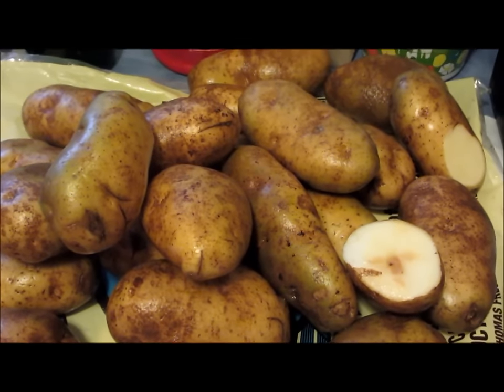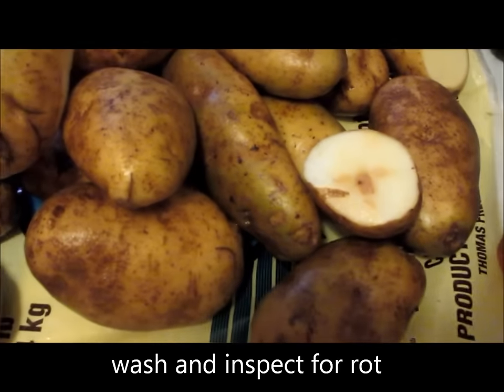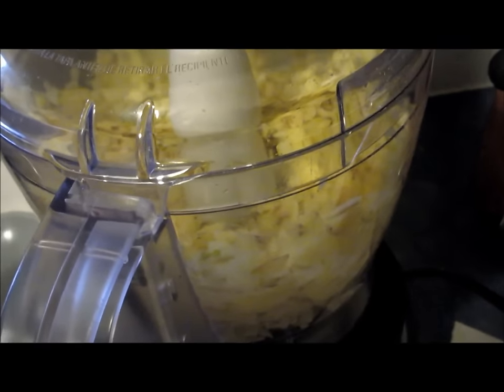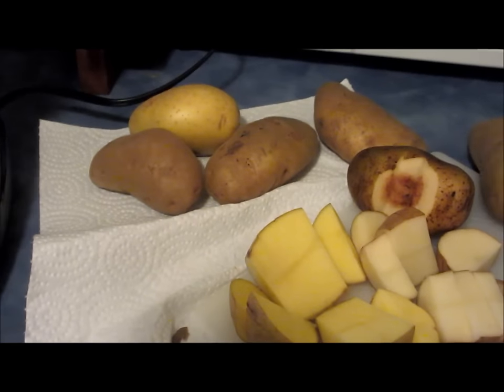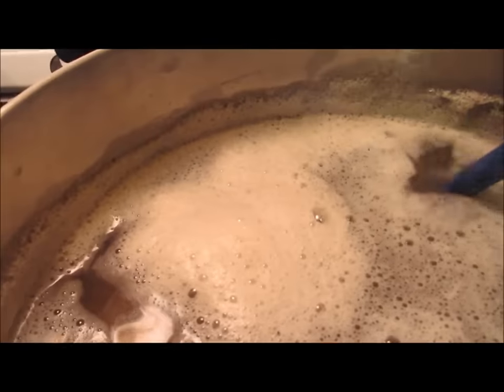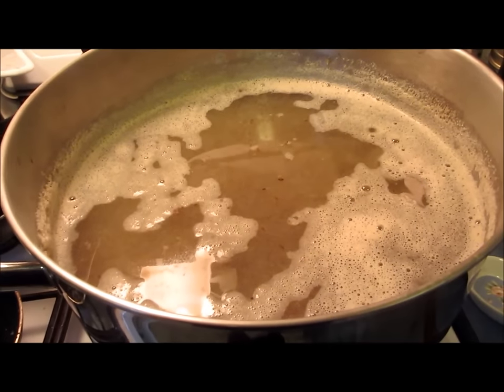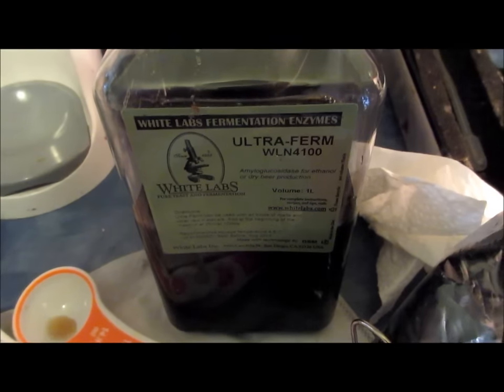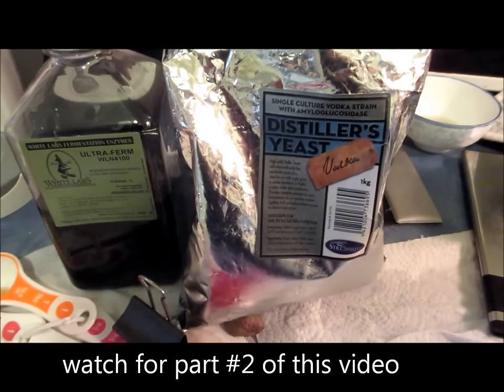PotatoVodka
Ever wonder why there are so few craft distillers making alcohol from potato? This video will explain why. This video will also show you how to dabble at home making the mash for what will be a potato vodka. Part 2 to follow.